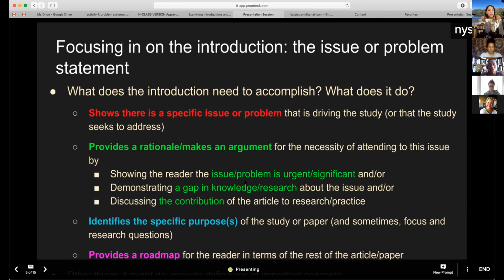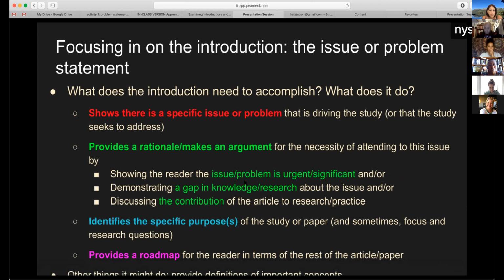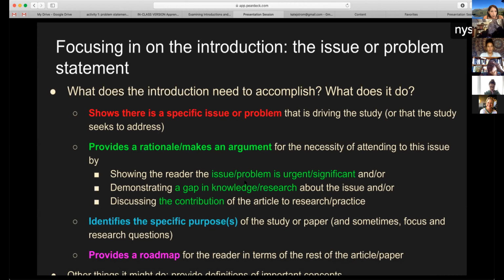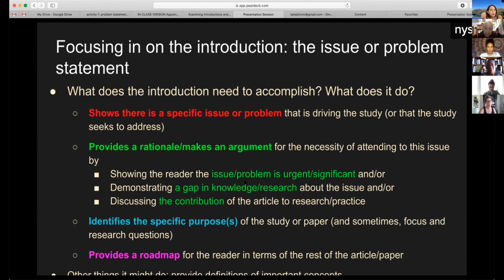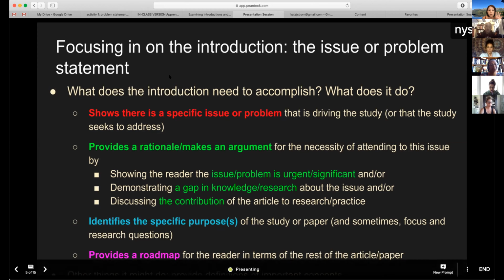Writing Clip writing patterns of the problem statement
In this clip, I introduce some of the purposes of language in writing the problem or issue statement, which is typically found in the introduction of academic works like articles or dissertations.